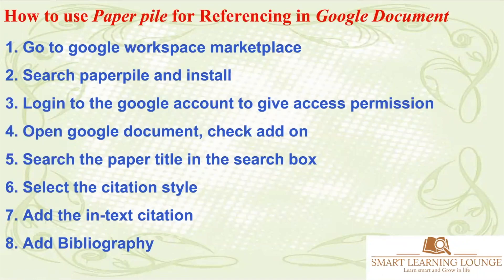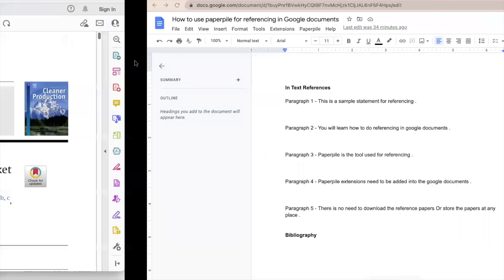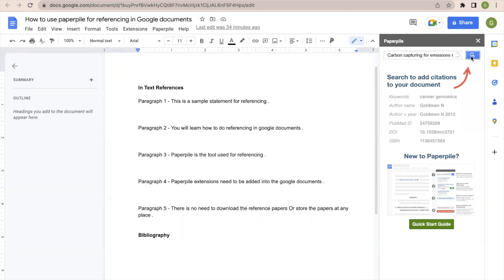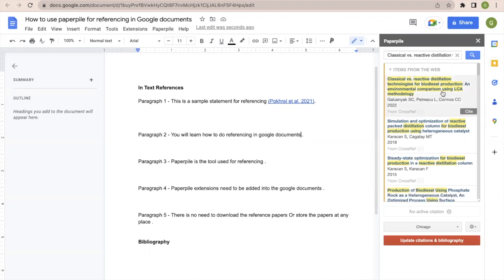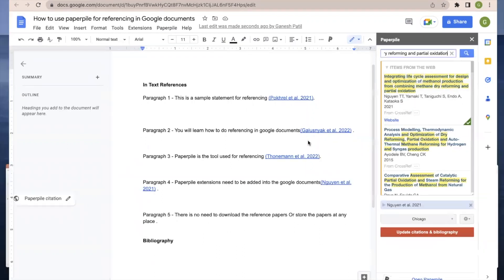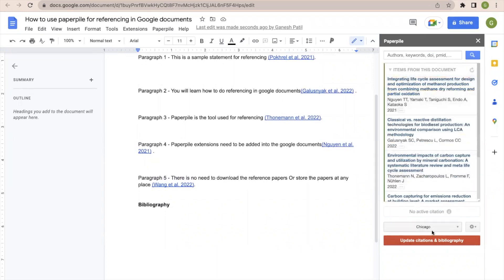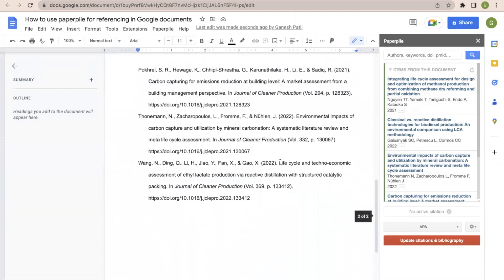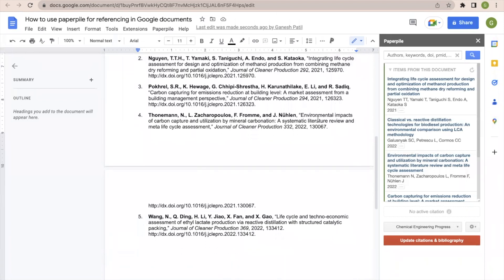How to add Citations and References using Paper pile in Google Document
Hi everyone, Google document is one of the most important tools to gather all our ideas in one place instead of creating multiple copies. How do you think the idea of adding referencing in the google document itself without downloading the file? This is possible with the help of the paper pile referencing tool, which is an important referencing tool. There are different citation styles available, and we can change the citations in less than a minute to another referencing style as per requirement.

Tools used
Google Document
Paper Pile App - Add on
Zoom
IMovies
Macbook air
Snowball Blue
MS PPT

# Referencing
# In-text citations
# Harvard Referencing
API Referencing
Citation styles
# Research Paper writing tools
# References
# Bibliography
# Google Document citations
# Paper Pile App
# Reference Manage